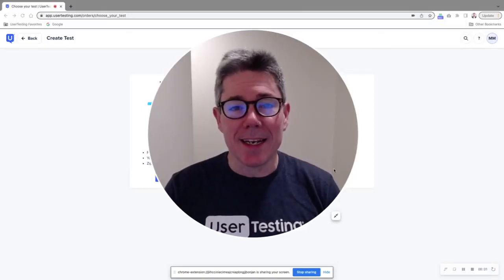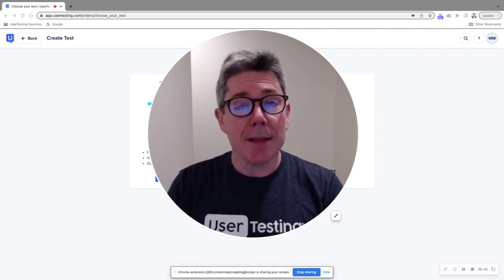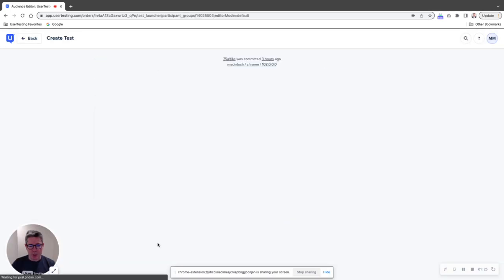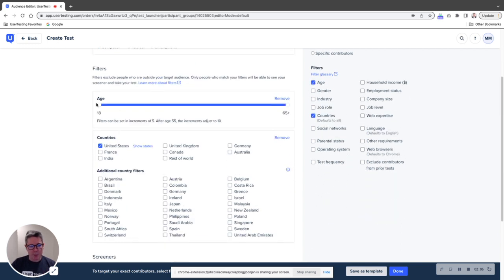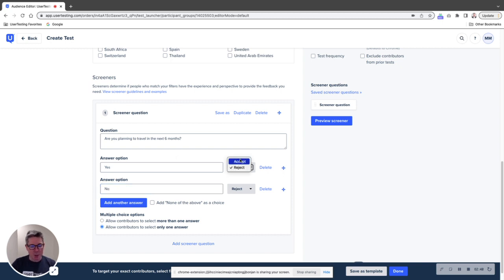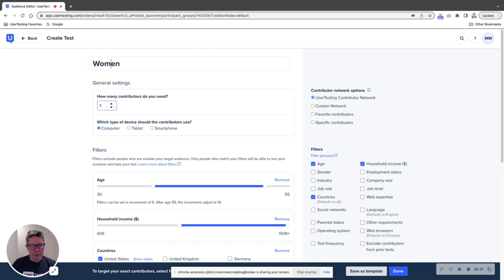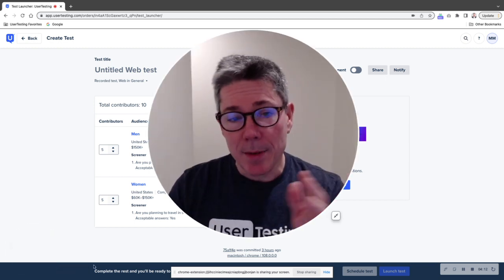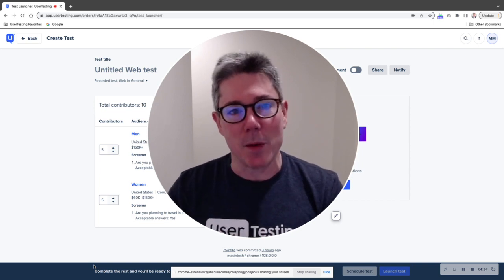UserTesting Tutorial - Recruiting for Diverse and Inclusive Research Audiences